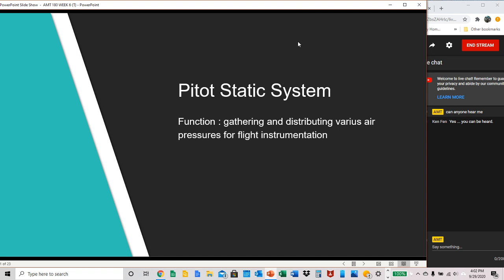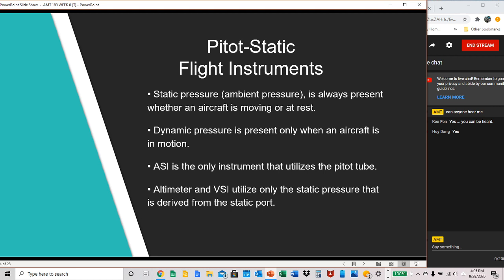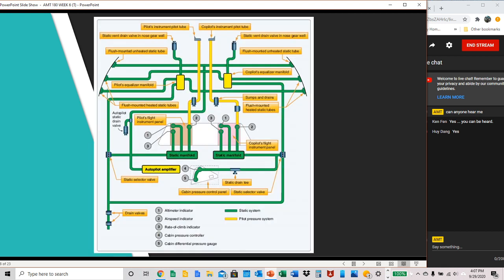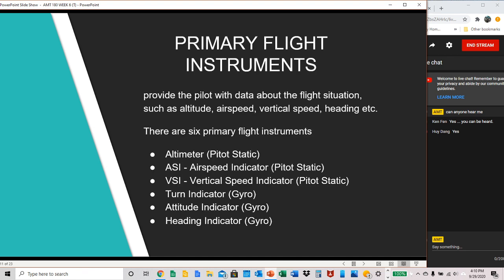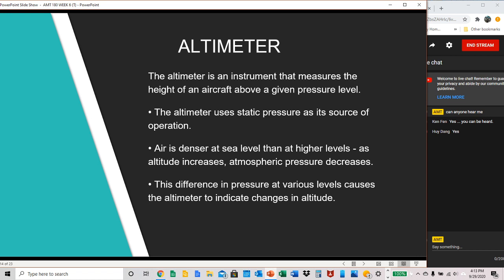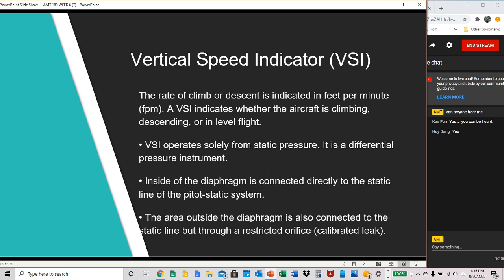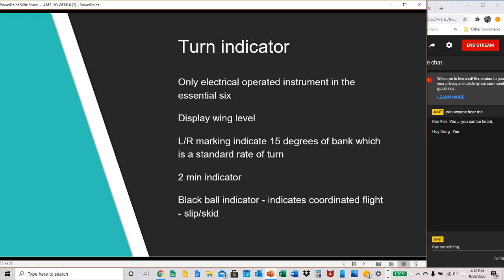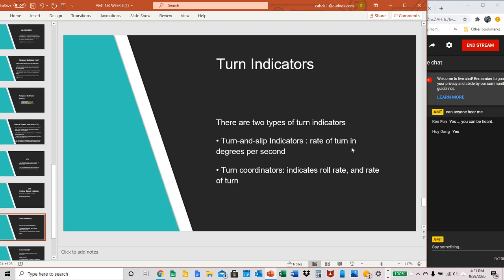AMT 180 - Lecture 9/29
this lecture will be live at 4pm monday 29  september